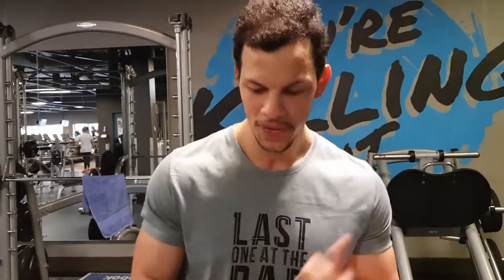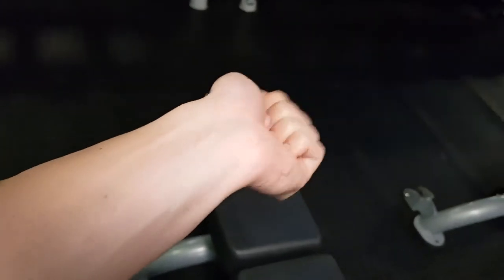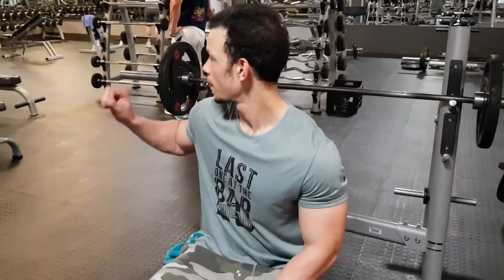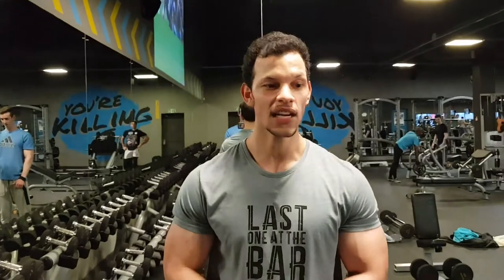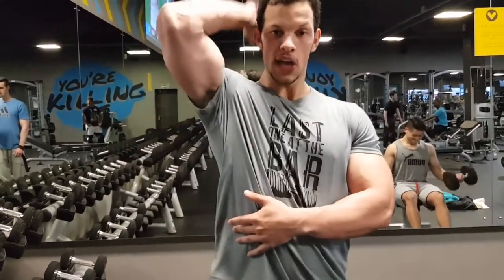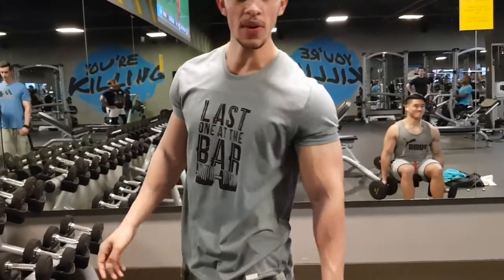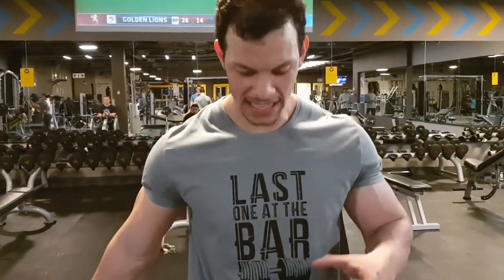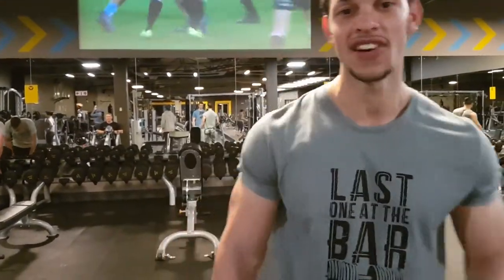Classic Physique Superset Arm Workout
In this video I take you through a classic physique superset arm workout. The same way Arnold Schwarzenegger would do it with similar exercises. This is a fast but effective 30-45 minute workout depending on how long you rest between sets and exercises but it will totally blow up those guns and give you that shirt ripping feeling you've always wanted. This workout was done on my 6th day of training which is a free day where I can either skip the gym or go in and hit any body part I want to.